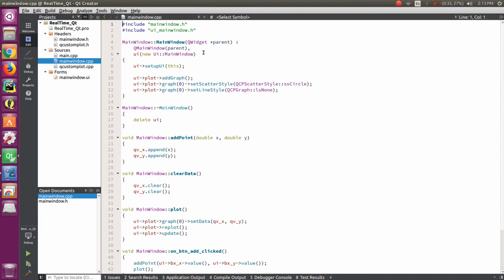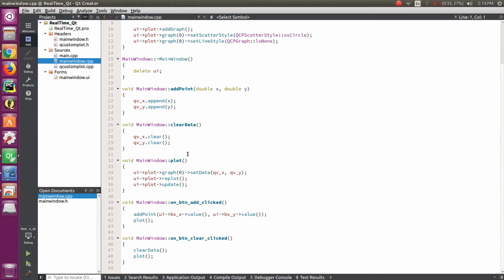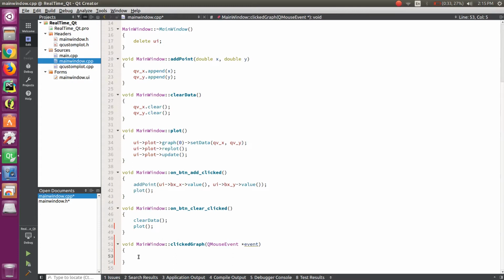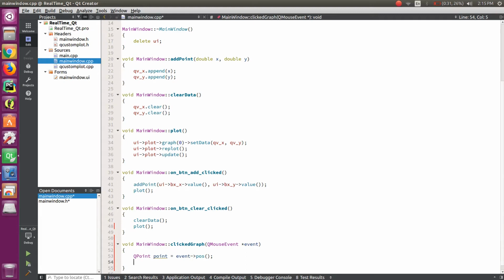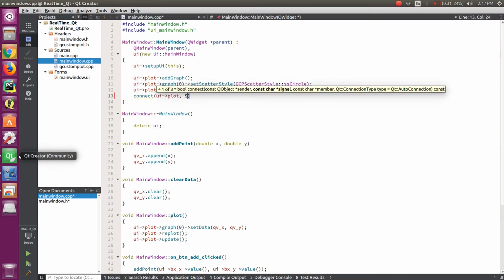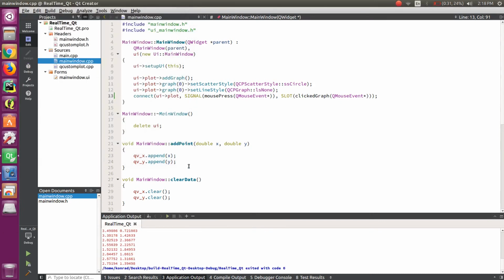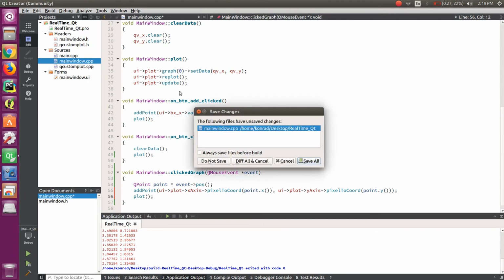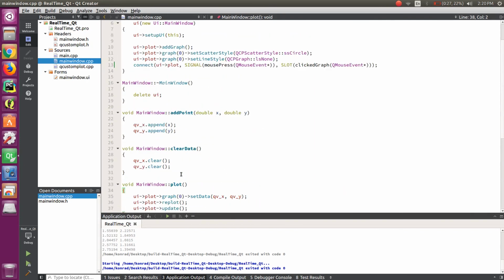Qt C++ 09 QCustomPlot Add Point with Mouse Click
Interactively add a point to a QCustomPlot with a mouse click.